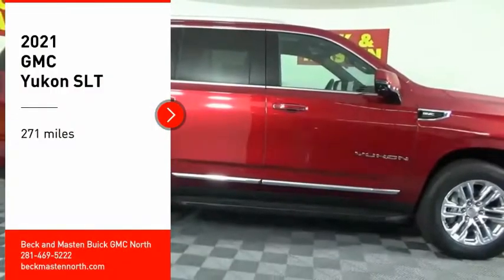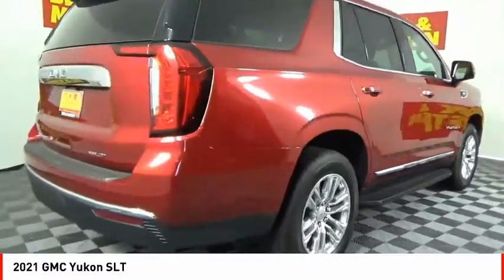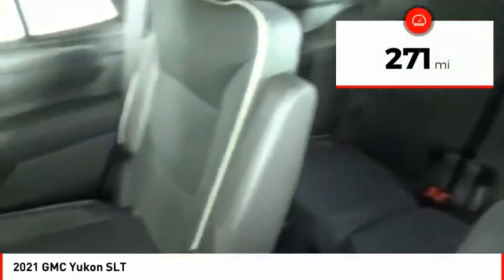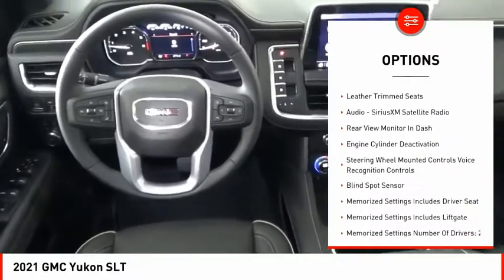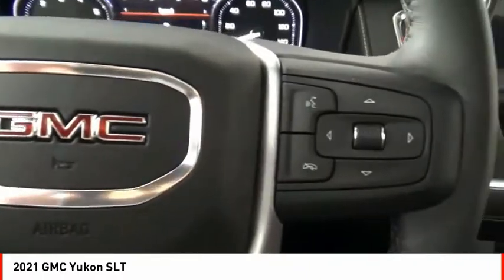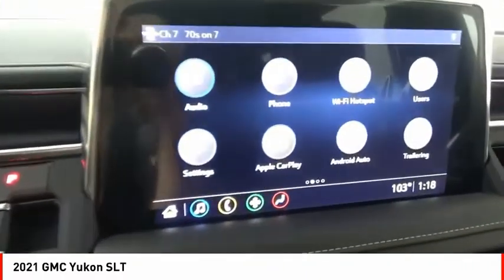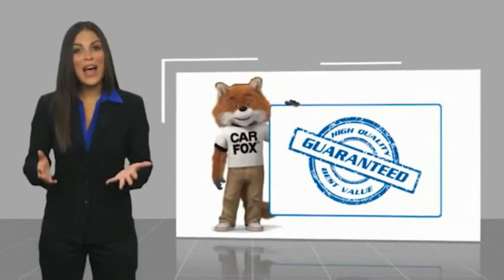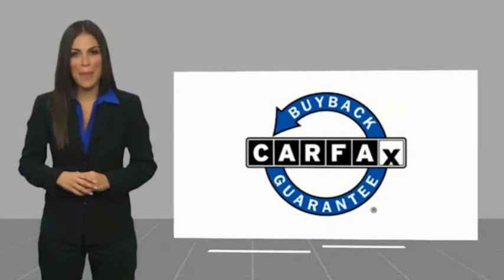2021 GMC Yukon Houston TX 9537P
2021 GMC Yukon SLT

If you're shopping for a quality vehicle with perks such as a backup sensor, rear air conditioning, ventilated seats, push button start, remote starter, backup camera, blind spot sensors, parking assistance, Bluetooth, and braking assist, this 2021 GMC Yukon SLT may be the car for you.  It has a 8 Cylinder engine.  This one's a deal at $88,942.  This one scored a crash test rating of 4 out of 5 stars.  For a good-looking vehicle from the inside out, this SUV 4X4 features a sleek cayenne red tintcoat exterior along with a jet black interior.  This is the vehicle for you! Give us a call today and don't let it slip away!